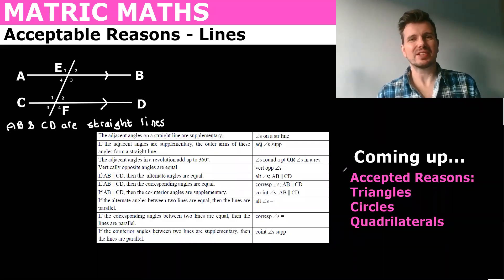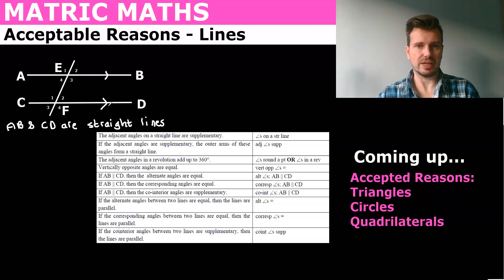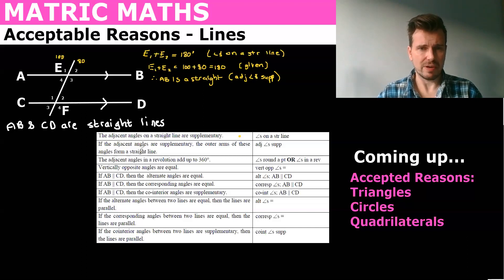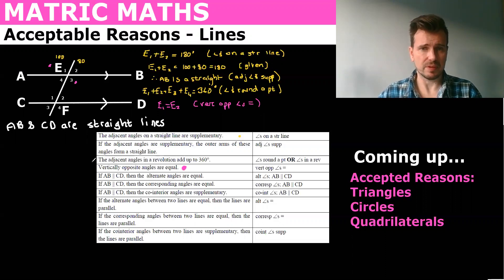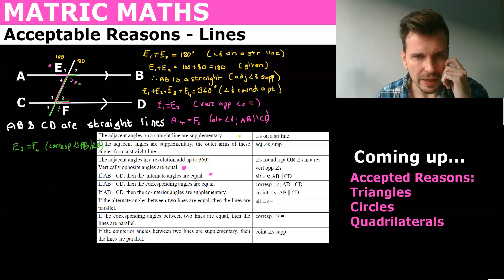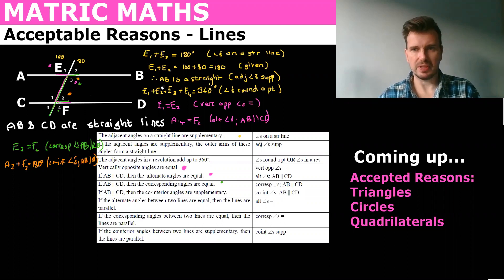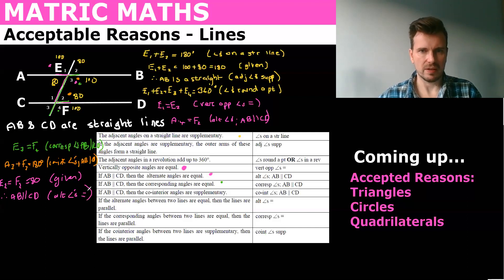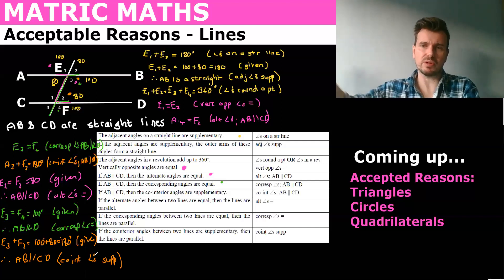Matric Maths - Geometry Acceptable Reasons - Lines (Official Exam Guidelines)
Here is the link to the Matric Examination Guidelines which contain the proofs and reasons you need to know for Geometry.

In this video we look at the acceptable reasons for Geometry. These are the reasons that the markers will accept when you write your paper 2.

THEOREM STATEMENT
ACCEPTABLE REASON(S)
LINES
The adjacent angles on a straight line are supplementary.
∠s on a str line
If the adjacent angles are supplementary, the outer arms of these angles form a straight line.
adj ∠s supp
The adjacent angles in a revolution add up to 360°.
∠s round a pt OR ∠s in a rev
Vertically opposite angles are equal.
vert opp ∠s =
If AB || CD, then the alternate angles are equal.
alt ∠s; AB || CD
If AB || CD, then the corresponding angles are equal.
corresp ∠s; AB || CD
If AB || CD, then the co-interior angles are supplementary.
co-int ∠s; AB || CD
If the alternate angles between two lines are equal, then the lines are parallel.
alt ∠s =
If the corresponding angles between two lines are equal, then the lines are parallel.
corresp ∠s =
If the cointerior angles between two lines are supplementary, then the lines are parallel.
coint ∠s supp